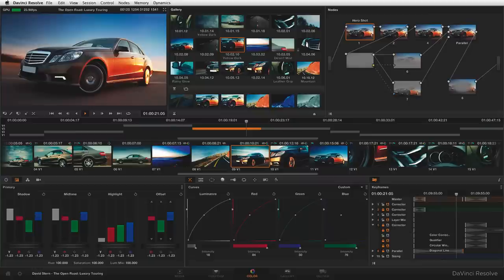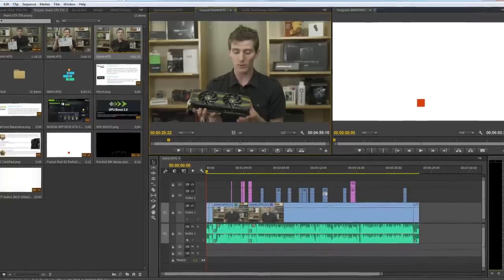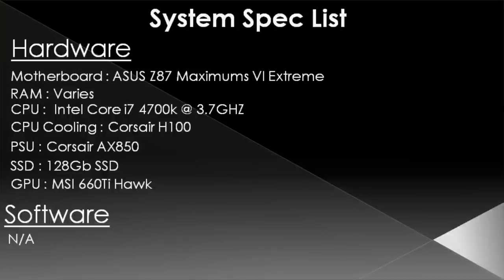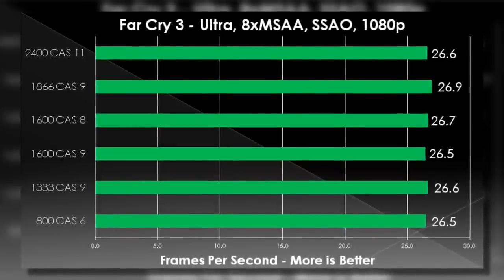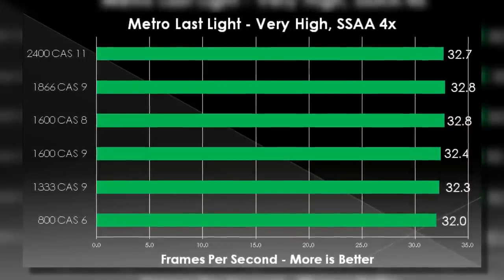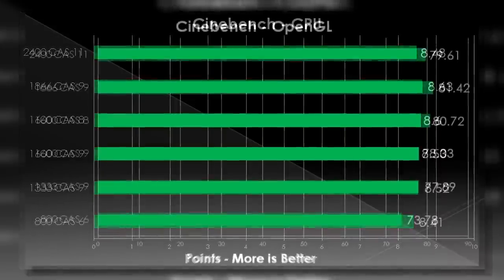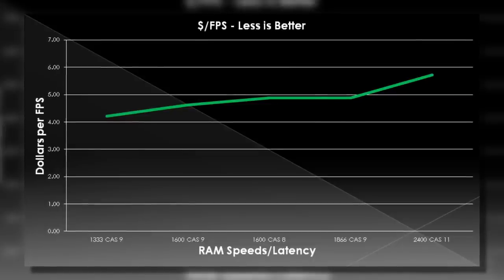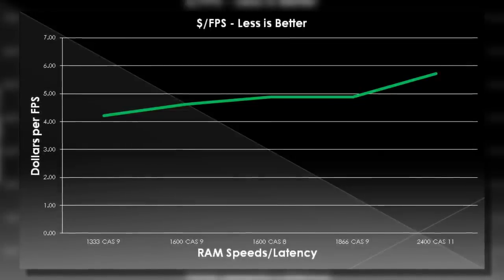High Speed RAM - Is it Worth it? DDR3 1333MHz vs 2400MHz Test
High speed memory has been a staple for enthusiasts who want to get the most out of their systems for YEARS, but in this investigation we take a look at how much of a difference it actually makes to performance.